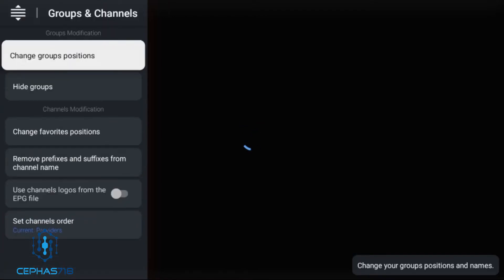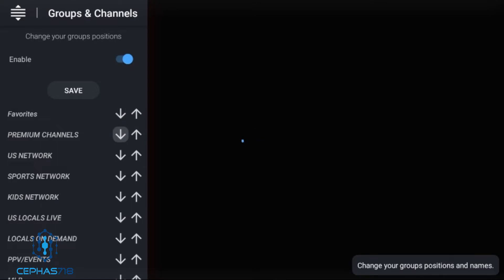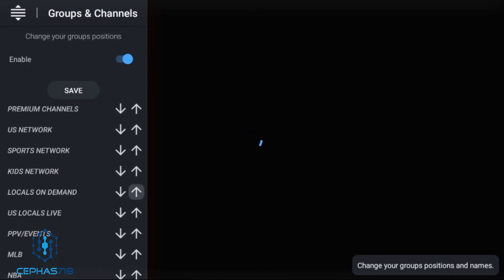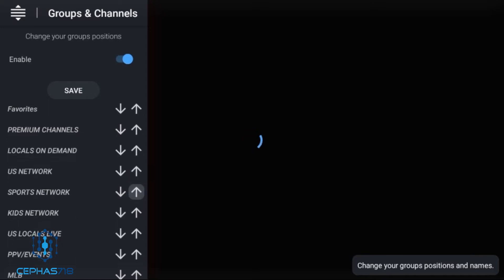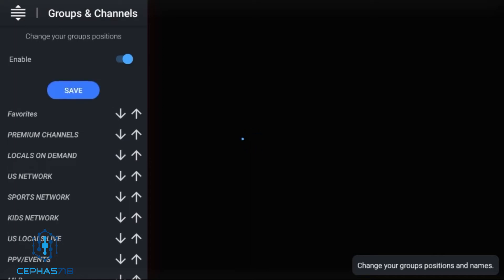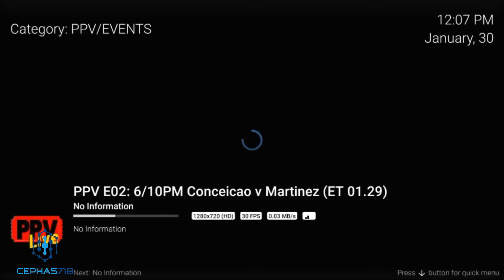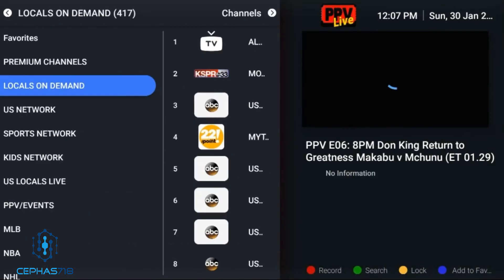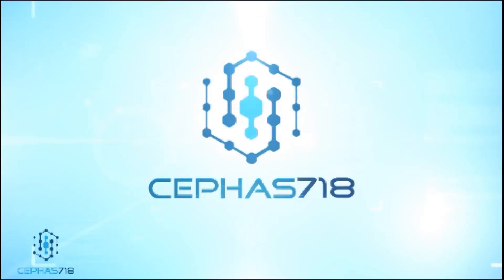Implayer Tutorial Rearrange Groups or Categories the way you want.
Looking for a Streaming service

Jamescastv@gmail for YouTube Inquires & Product Reviews